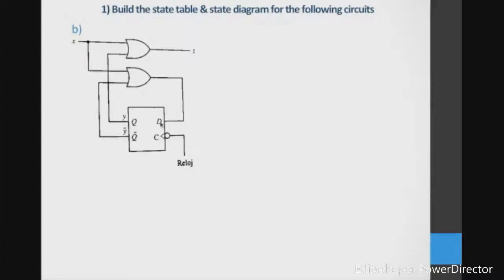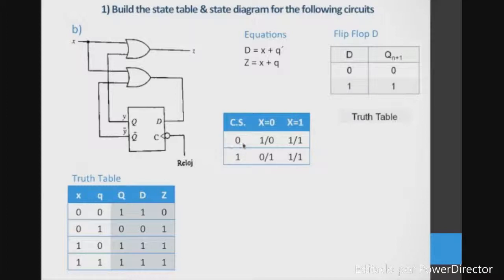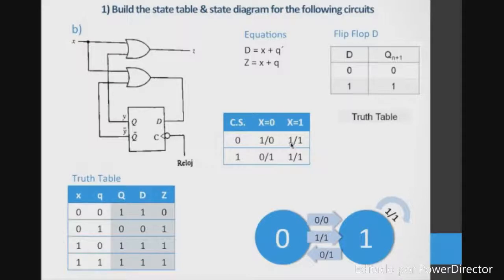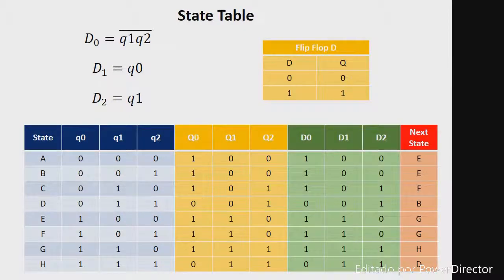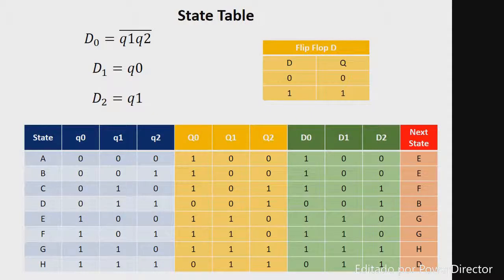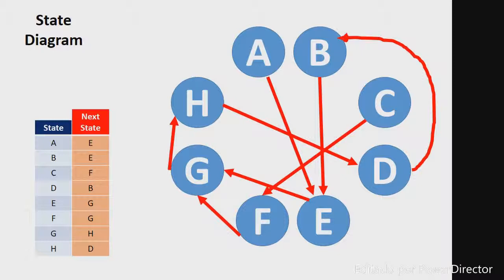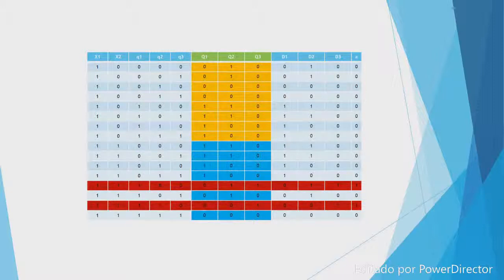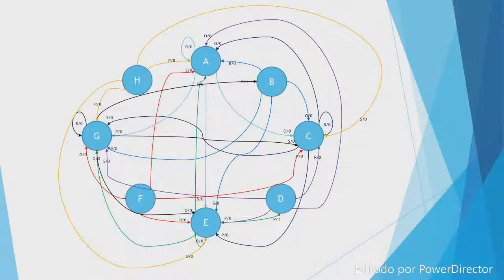Activity Sequential Circuits